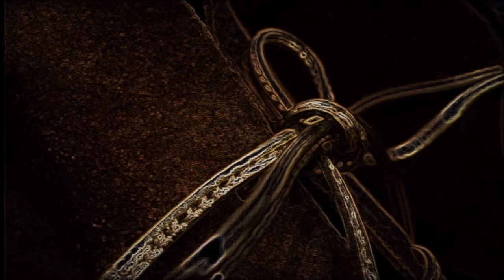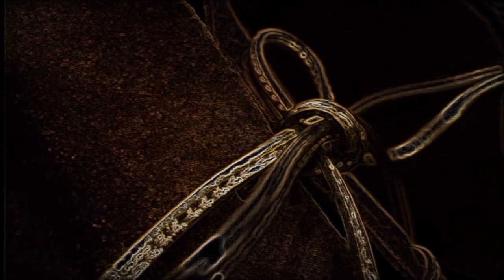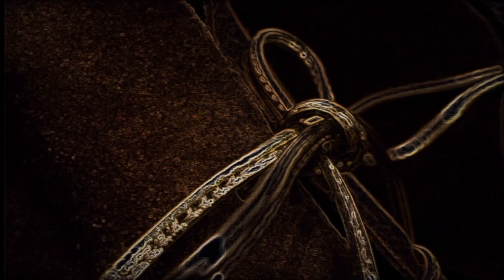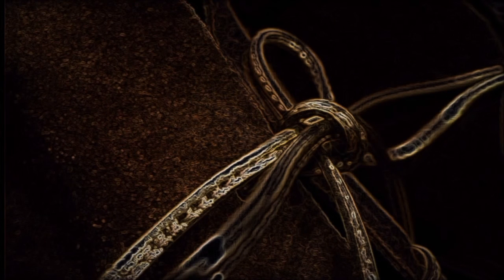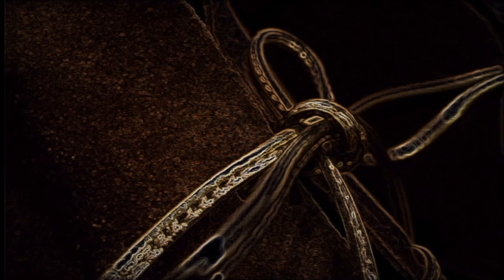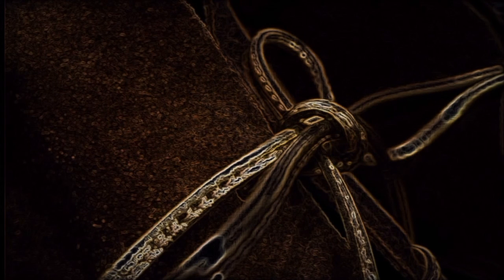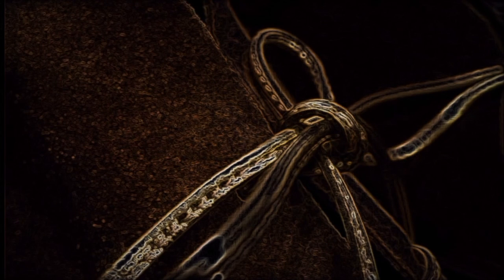The boy with the Golden shoe laces: Night 13